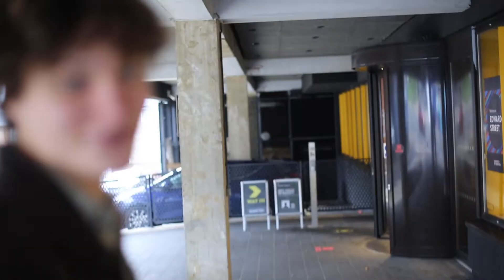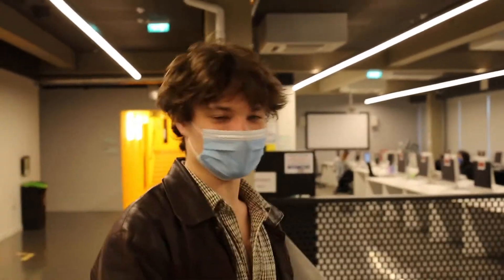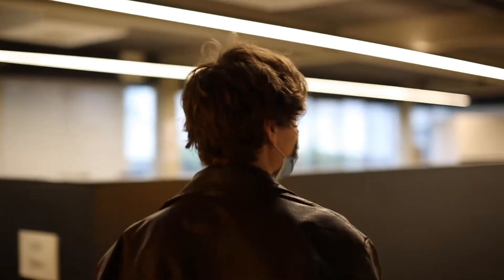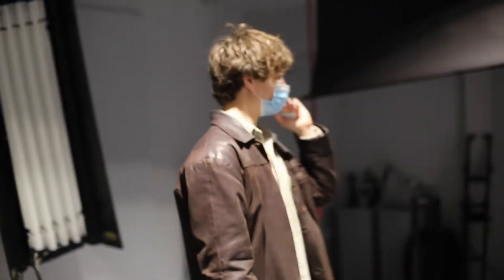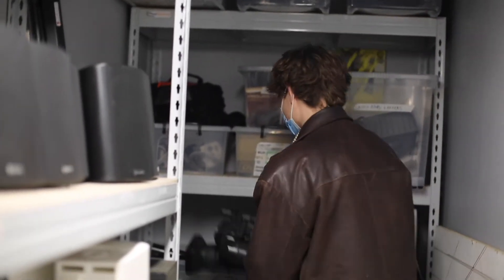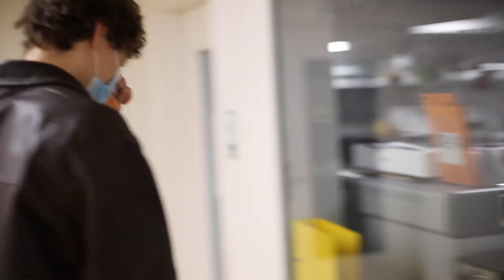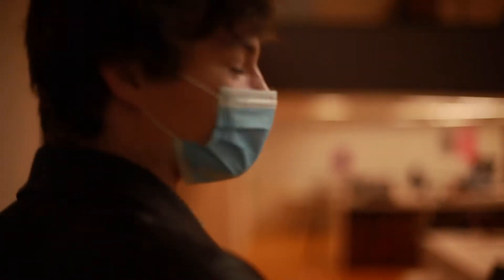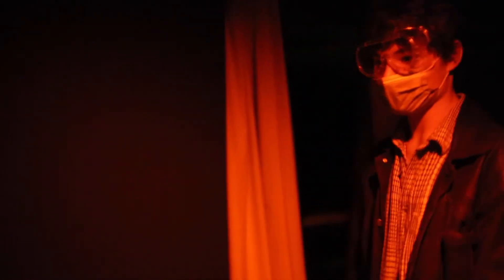Edward Street campus - FULL tour of facilities and more!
Join Jay as he walks you through our Edward Street building all in one take. You'll meet staff, view the facilities and get an idea of what life is like at Edward Street!